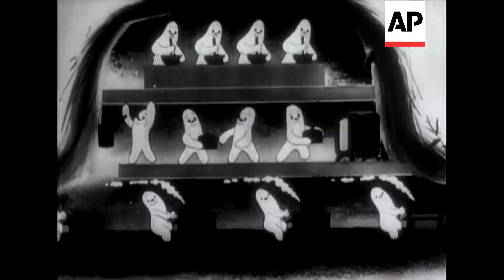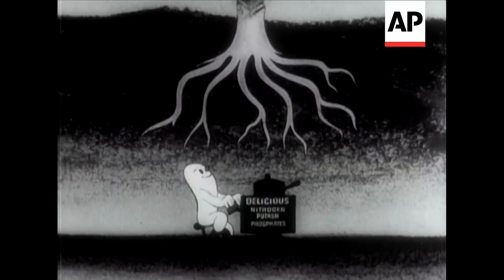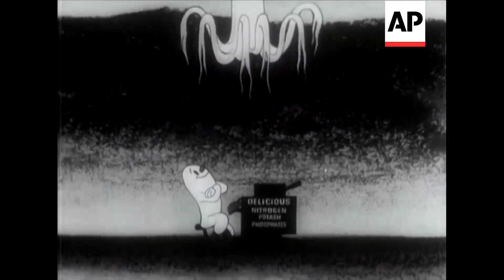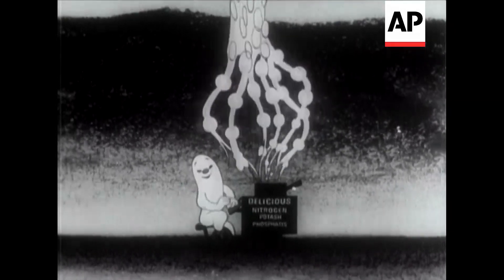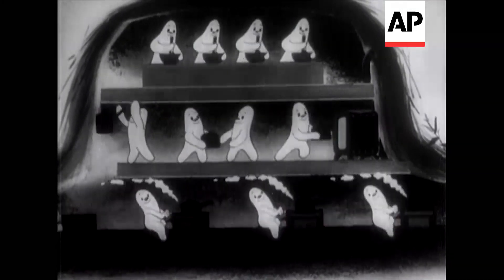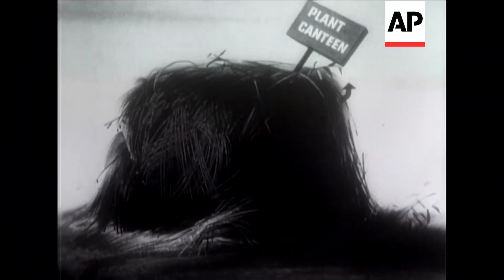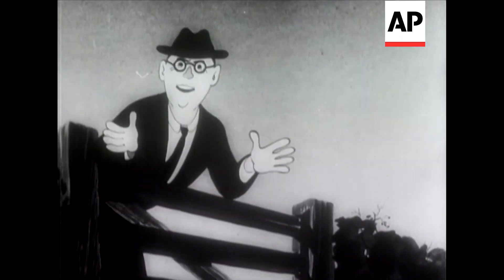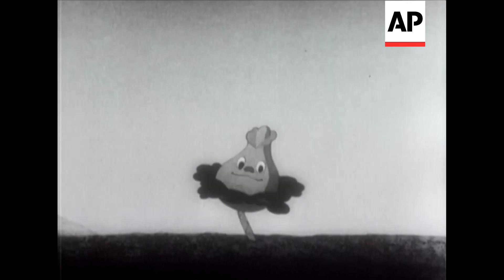Compost Heaps - 1944 | The Archivist Presents | #149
It’s “Learn About Composting Day” – no kidding!  Here’s a great public information film with all the details!

CARTOON - Vegetable growing and then thanking Mr Middleton. Shots of Mr Middleton talking to the screen. Shots of a plant and its roots. Shot of a Compost Heap. Plants underground taking Nitrogen potash phosphates to other plants. Feeding the plant. Compost Heap. Mr Middleton talking. Plant talking. - (Ministry of Agriculture & Fisheries "Dig For Victory Leaflet No 7) Commentary - "Thanks Mr Middleton. Mr Middleton - Good Afternoon, we all expect vegetables to feed us but we've got to see that we feed them properly too. Suppose we get down to the root of the matter. Plants need food just as much as we do, and it must be in a form they can assimilated. This is where humas comes in. Humas is composed mainly of decayed vegetable matter. By putting humas in the soil plus a few handfuls of chemical fertiliser you make sure that the plant has enough to eat. One of the best sources of humas is the compost heap. It really acts as a sort of canteen for the plants. Simple and cheap its mainly garden waste, its easy to make a compost heap and if you want it in time for next seasons crop now is a good time to start. PLANT - That's right, now is a good time to start."

You can license this story for commercial use through AP Archive - story number is: BM43832A